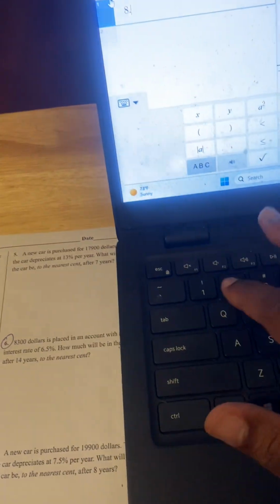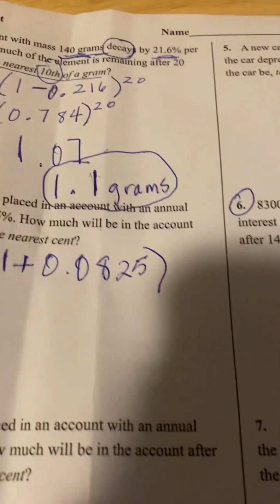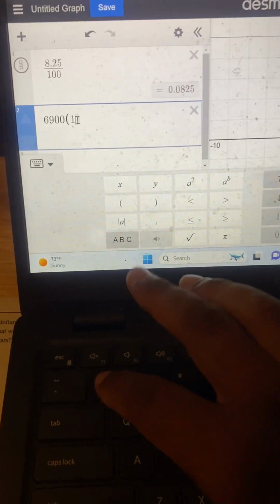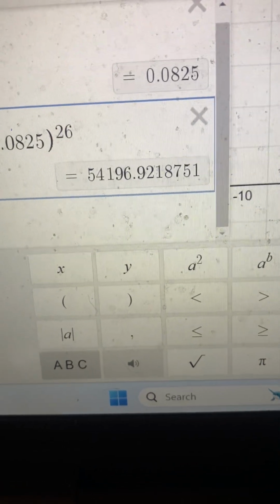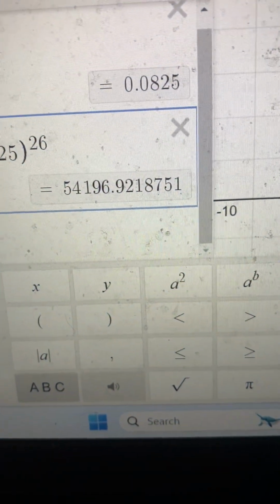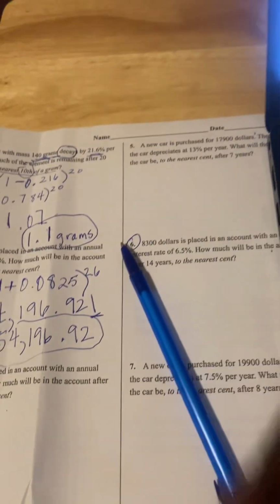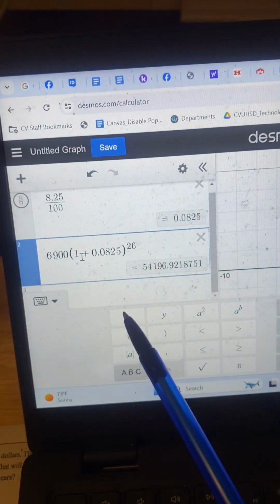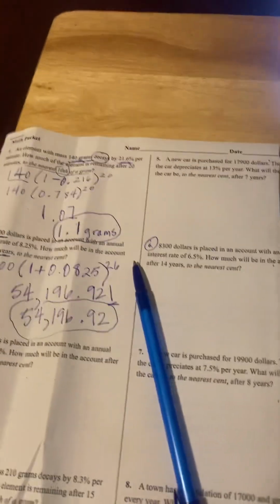Math Examples for 2 (Done) these are for #3, 6 and 10